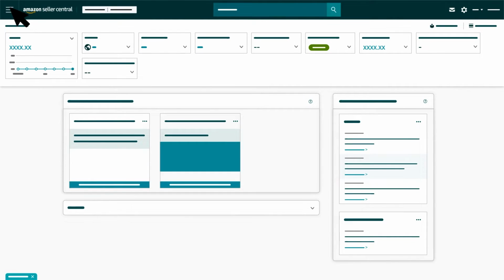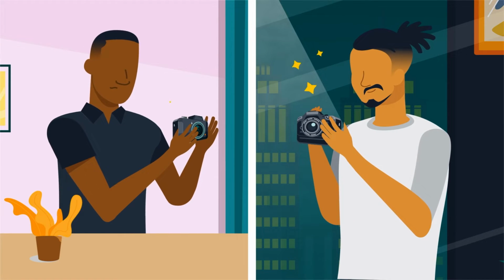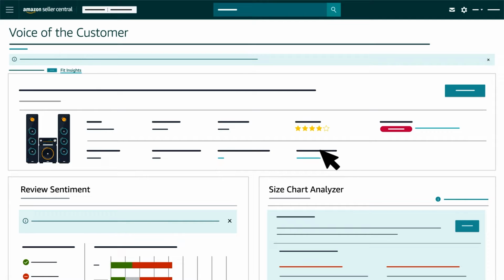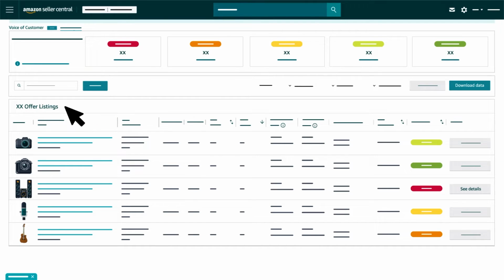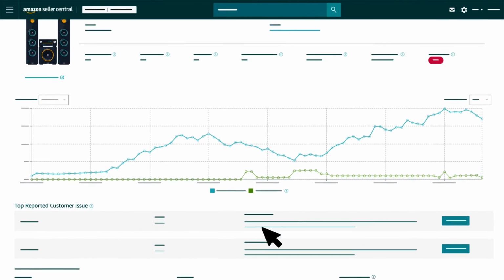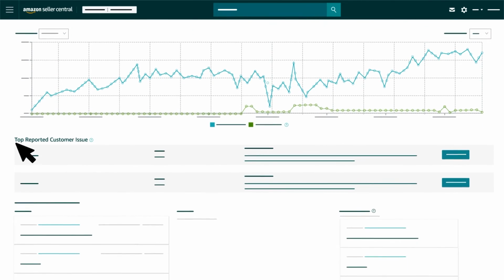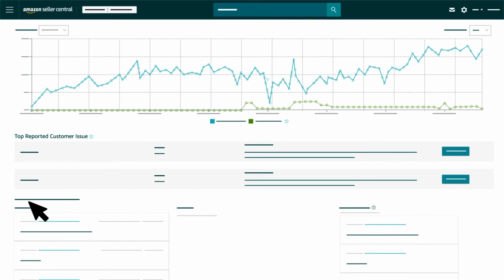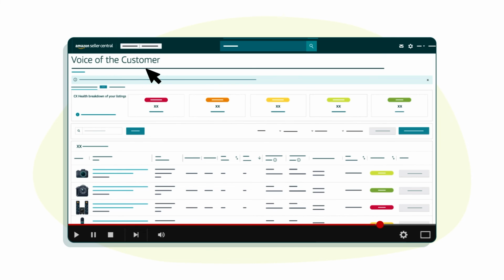Voice of the Customer overview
Voice of the Customer in Seller Central is a dashboard that provides information on the Customer Experience (CX) Health for your business. Specifically, in this dashboard, you can review the CX Health of offers, read customer comments, identify product and listing issues, and take recommended actions to resolve problems.

Additional links:
Have a selling account?